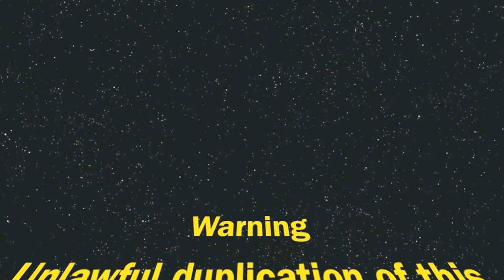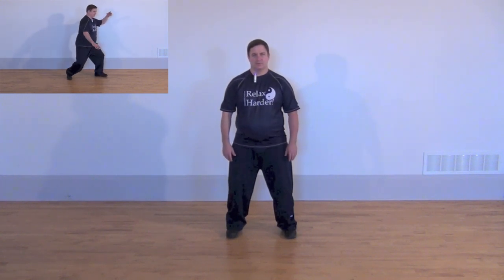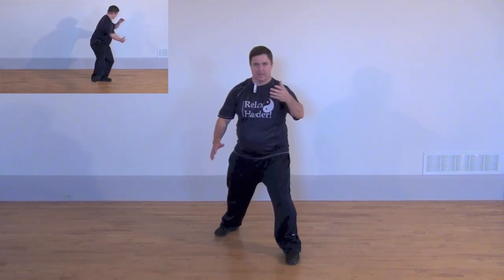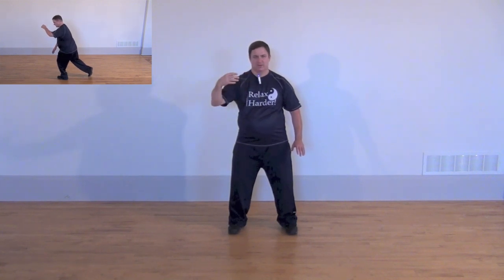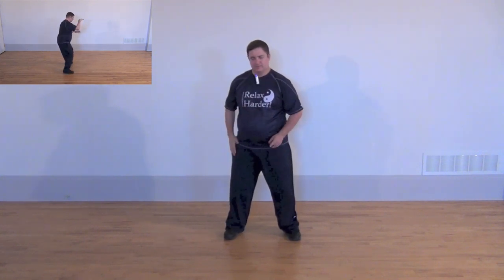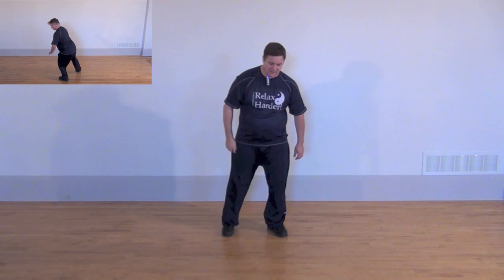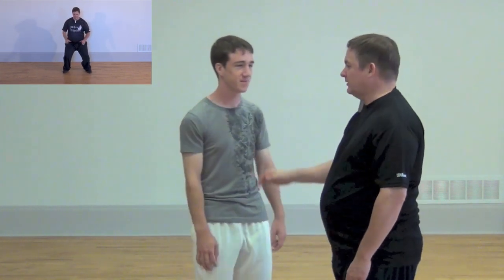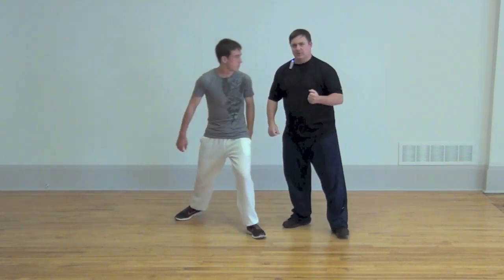26 Section Lesson 3 Preview - "Peng, Pivot & Pelvis Power"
Lessons 1 and 2 taught us to relax and align the body so that the thighs do the work and the rest of the body is balanced like a scale. In lesson 3 we learn to adjust the fulcrum of the lever for superior balance, agility, and power. We also learn one of the least understood components of tai chi power generation.